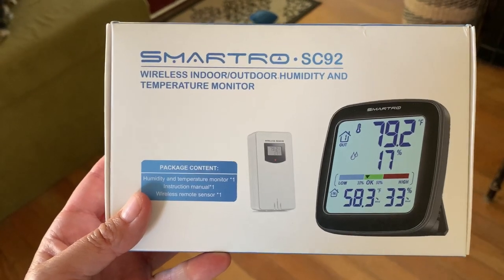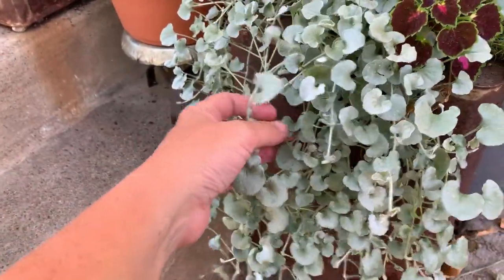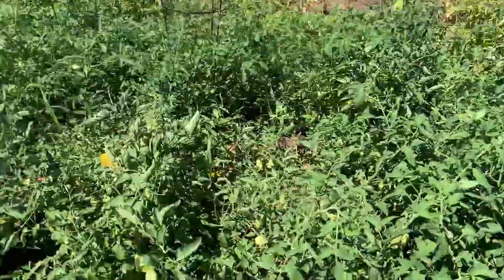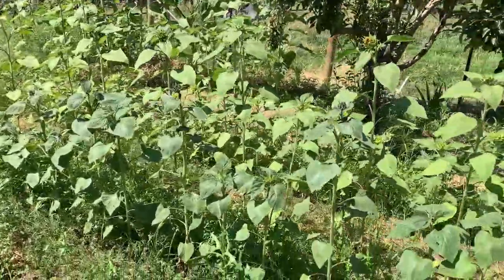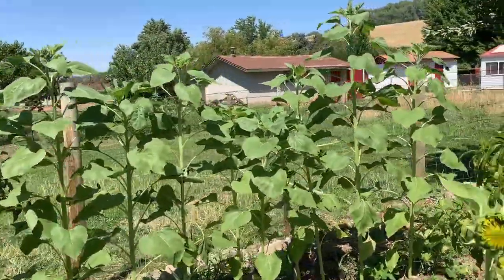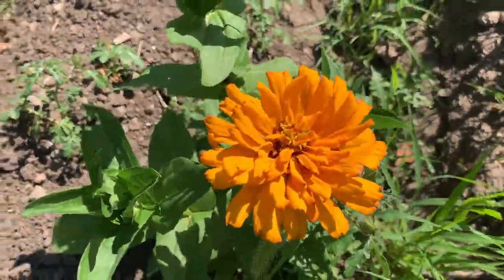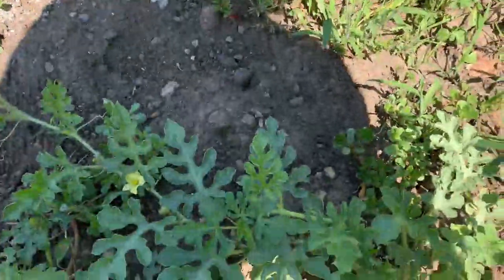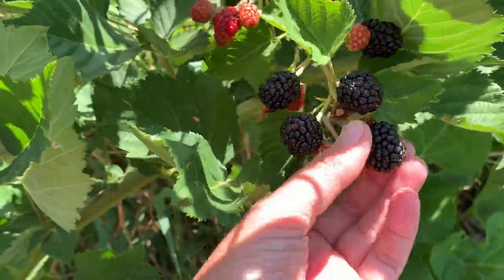Garden Tour and A Giveaway! | SMARTRO SC92 Wireless Indoor/Outdoor Humidity & Temperature Monitor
Hi guys!  Thanks for stopping by! Hope you are all doing well!  Lets take a looksie at my garden of weedin shall we?  AND check out the Smartro SC92 Wireless Indoor/Outdoor Humidity and Temperature Monitor.  PLUS enter to win one for FREE!  Yay!  Very helpful for growing your houseplants.

Here is a link to the Humidity Temperature Monitor if you'd prefer just buying it:

Plant on! 🤘

Light, Moisture, and PH Gage:

Humidity Meter:

Good Dirt (yep, that's what I said):

Perlite (so important in my opinion):

Fertilizer (Weaker weekly, during the growing season):

Bamboo Arches:

Plastic Trellis:

Rooting Powder: